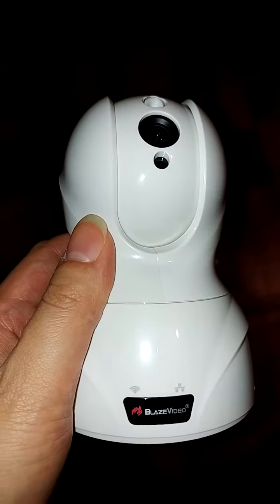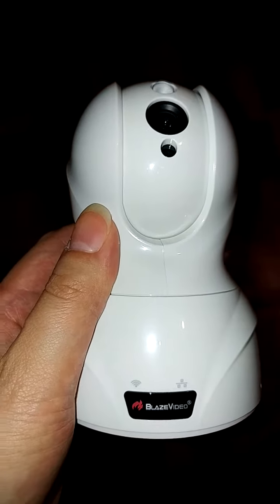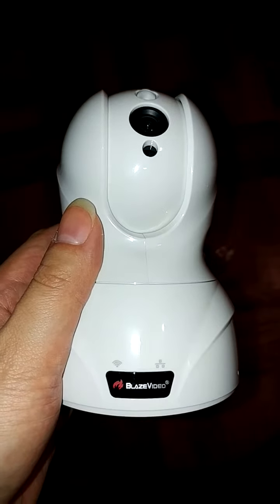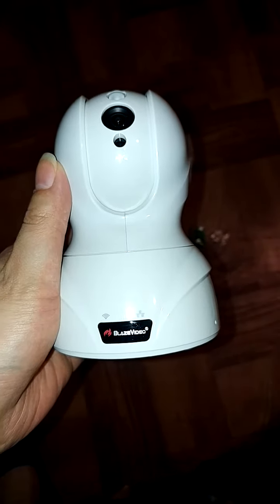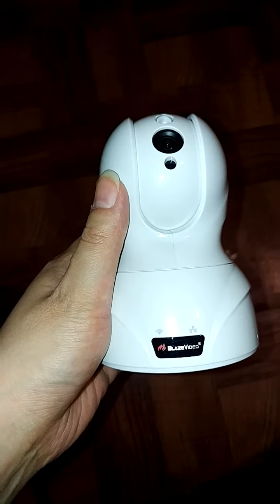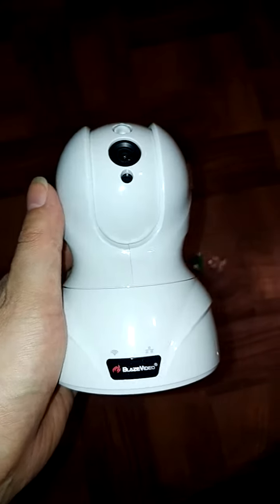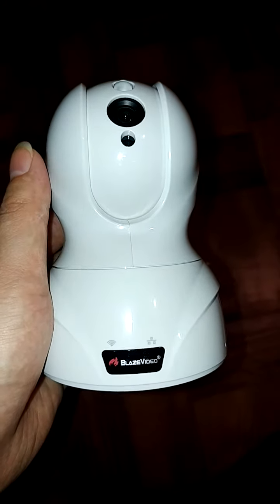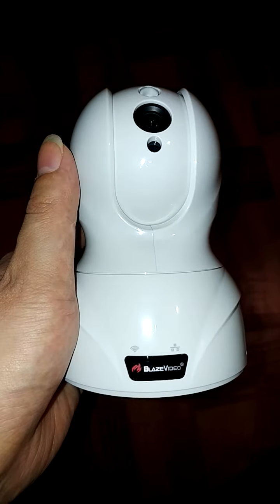BlazeVideo 720P Network Pan/Tilt Mini Cloud Camera Review